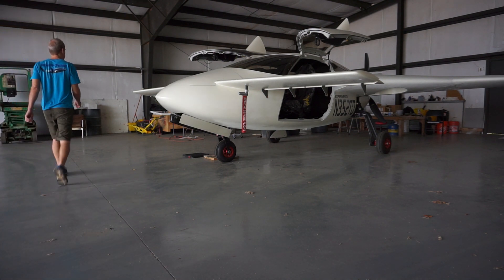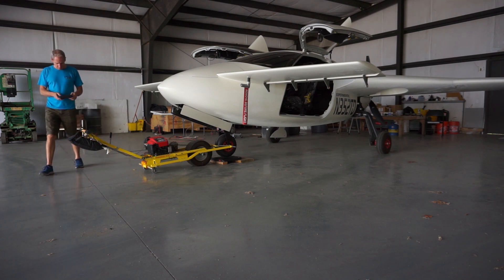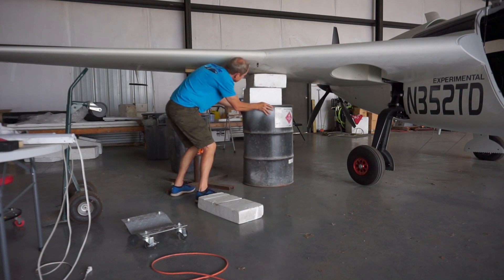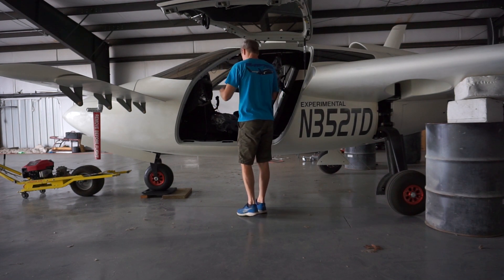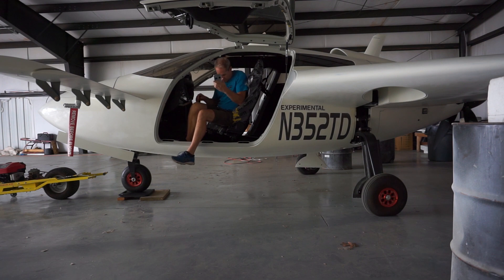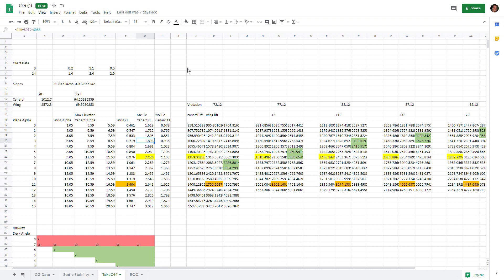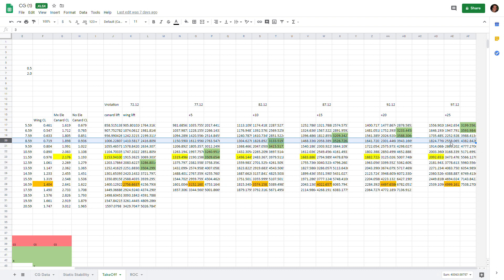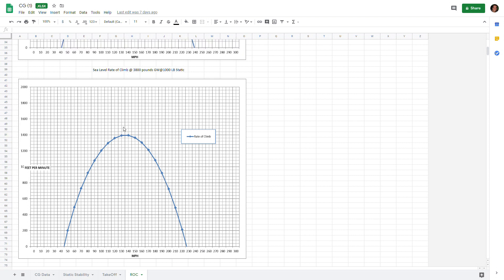Rotate/Lift Calculations - Building the Raptor Prototype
This time I'm weighing the nose with the main wings holding the remaining weight rather than the landing gear. With these numbers we can verify the correct airspeed and angle of attack that should get the aircraft airborne.